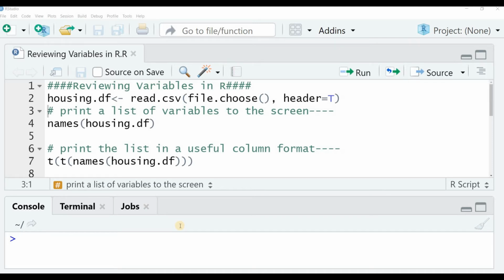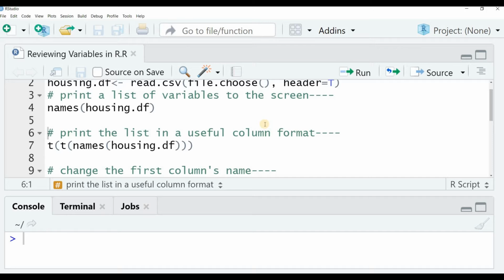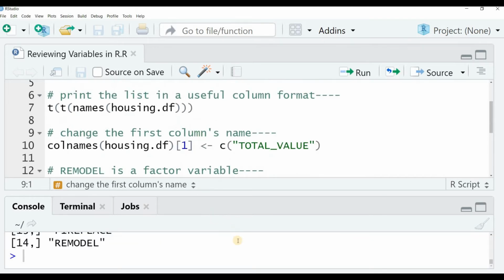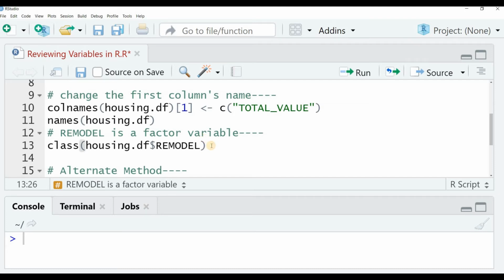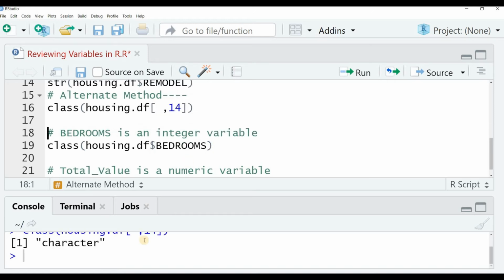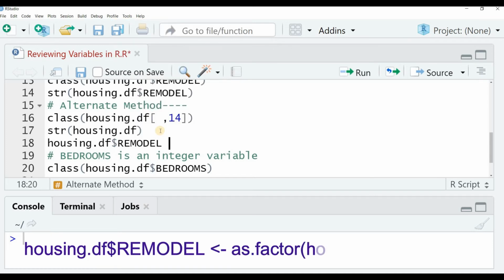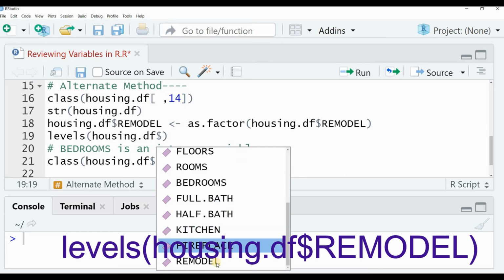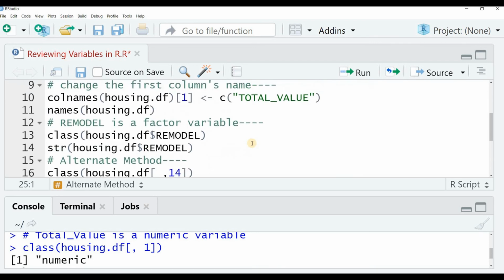Reviewing Variables in R | R Beginner Series | R Programming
This video discusses reviewing a variable, understanding its class, and changing the class as per requirement. This video introduces you to the basic elements as to:
1. Identifying the names of the variables
2. Identifying the class and structure of a variable
3. Converting a character vector to a factor